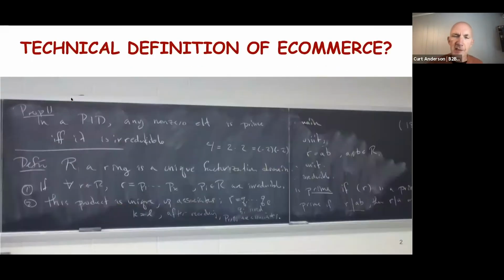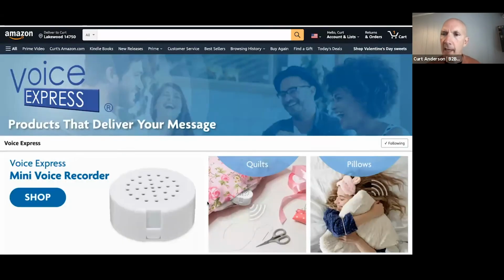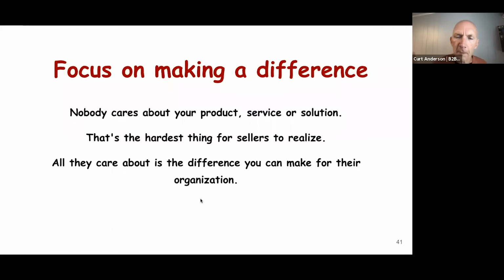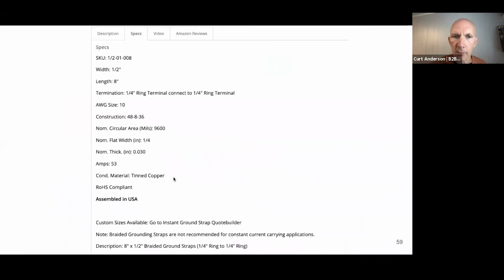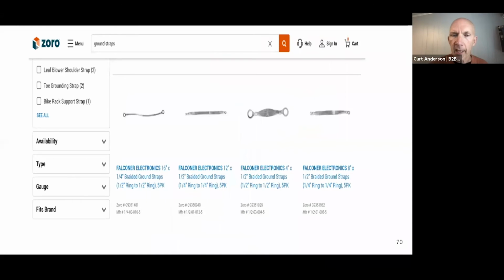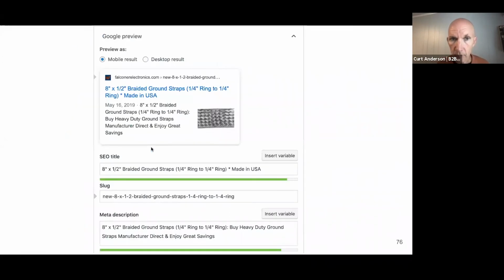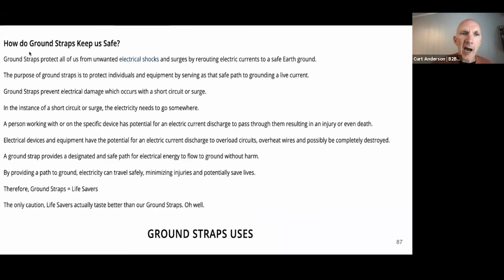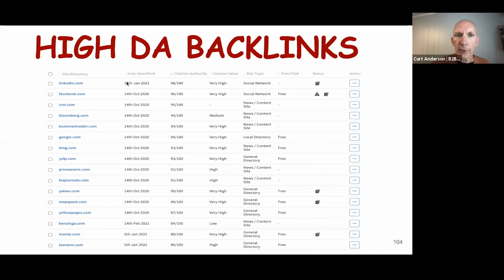eCommerce 101 Part 2 Webinar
Boost Your eCommerce Strategy

Want to optimize your e-commerce sales and performance?
Join the Ohio SBDC at YSU as we partner with Curt Anderson, eCommerce Consultant, to discuss the most effective strategies to boost your online sales and expand your market reach.

What you will learn:
- eCommerce Shopping Cart Selection
- Optimizing eCommerce Product Listings
- Learn Tips & Tricks for eCommerce Success
- Maximize Opportunities with Online Marketplaces
- Use eCommerce sales as an effective way to expand your business & increase profitability

Speaker: Curt Anderson | eCommerce Consultant
Curt Anderson founded an eCommerce company in 1995 that was ranked 3X on the Internet Retailer Magazine Top 1000 eCommerce Companies. Since selling that company, Curt has served as an eCommerce consultant targeting manufacturers, including spending 4 years at the New York Small Business Development Center (SBDC). Curt is the author of Stop Being the Best Kept Secret and founder of B2Btail.com, an eCommerce resource guide for manufacturers.